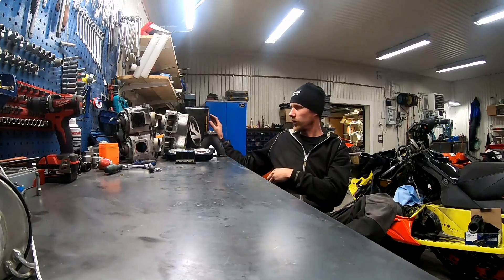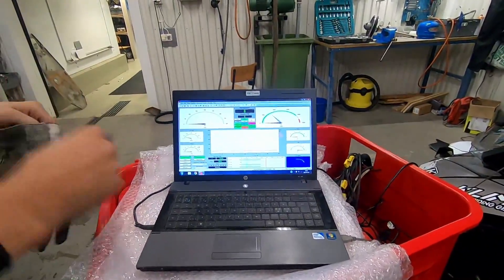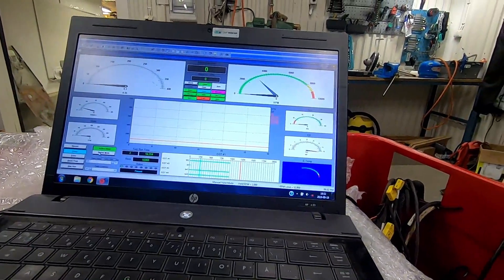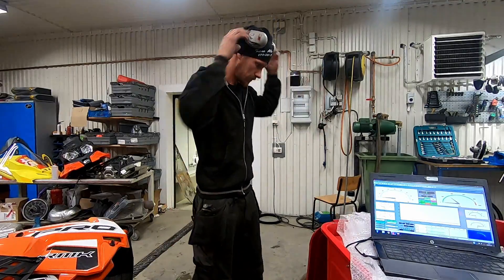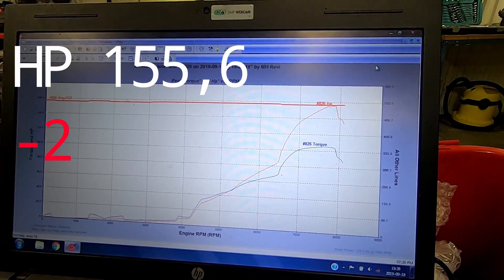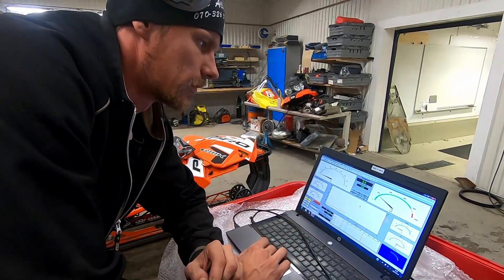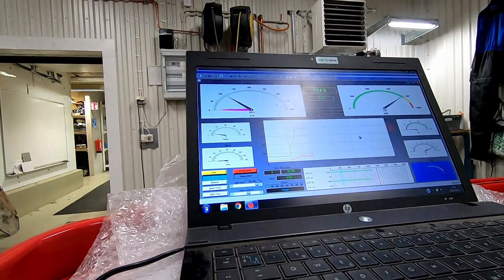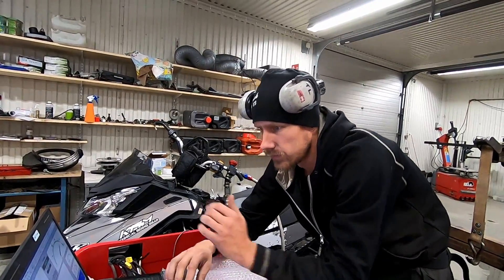Dyno academy 800 e-tec dyno and tuning step 2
two stroke snowmobile dyno and tuning